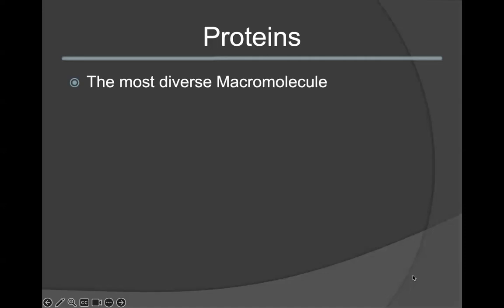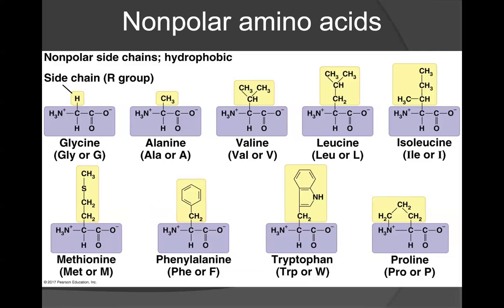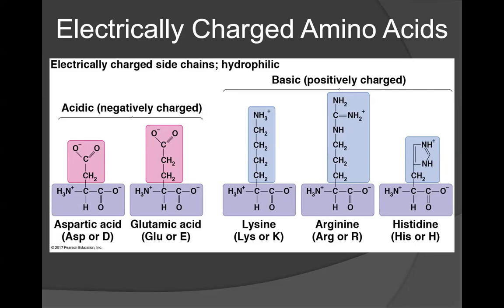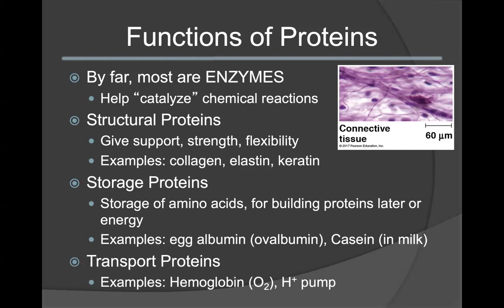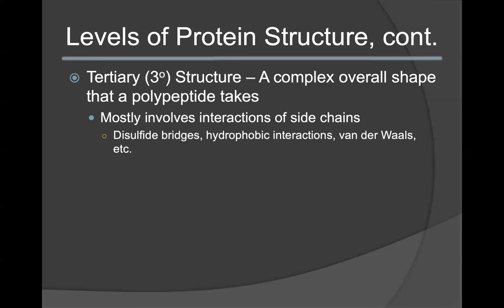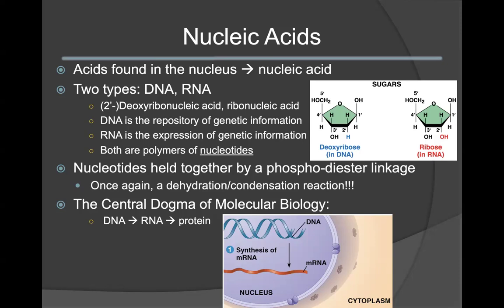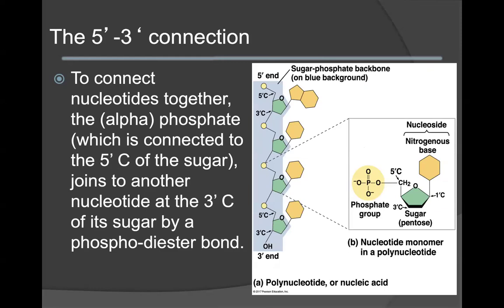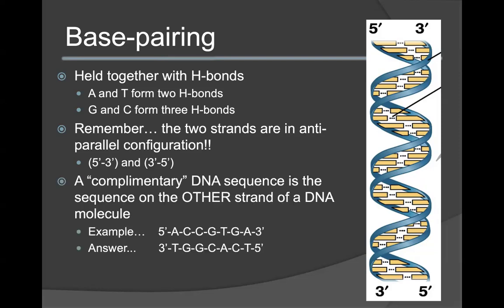Lecture 5 Part 2 Macromolecules Proteins and Nucleic Acids